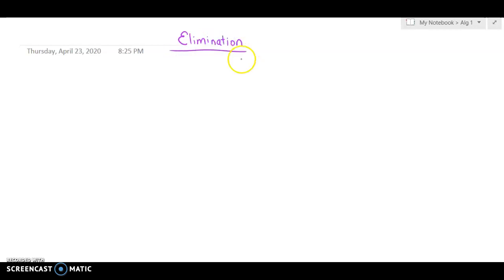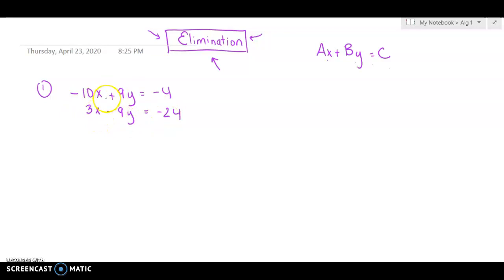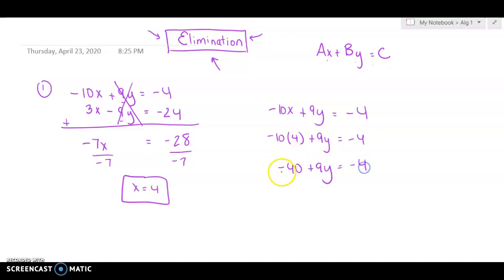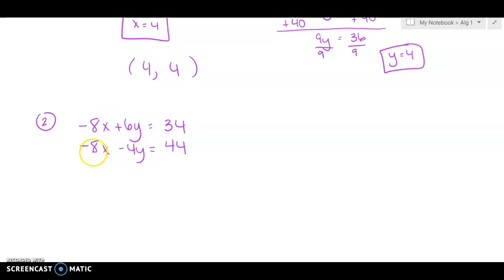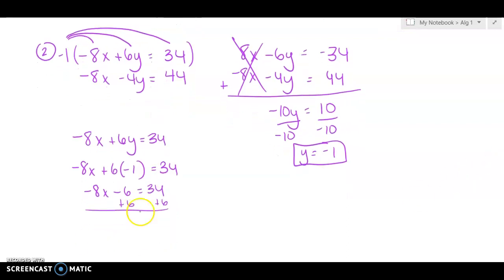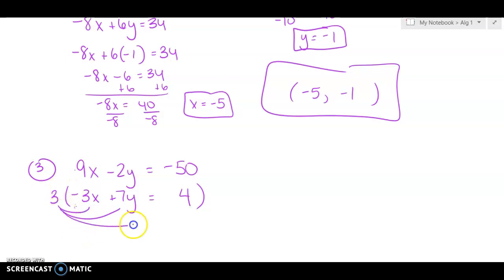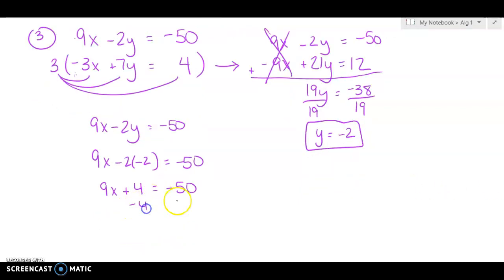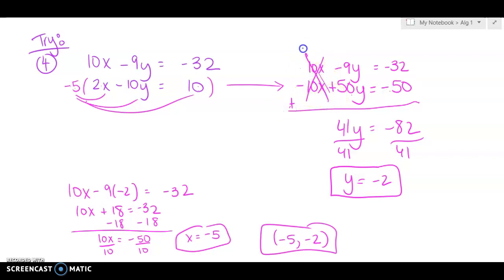Algebra Elimination Review